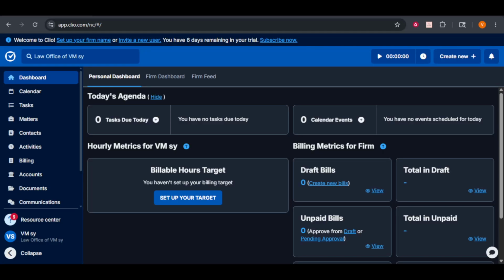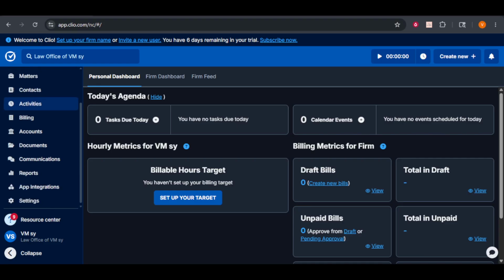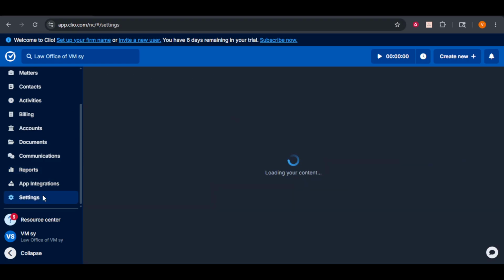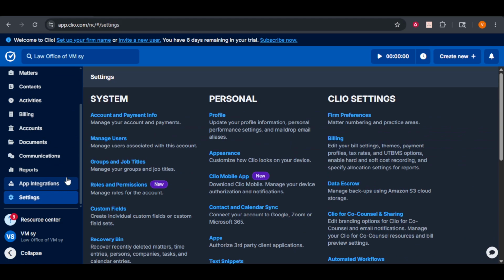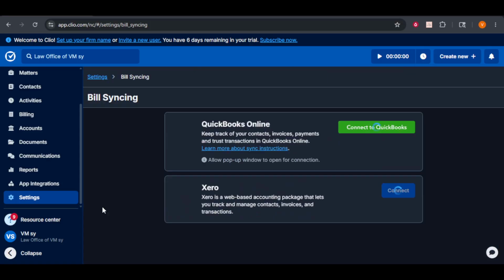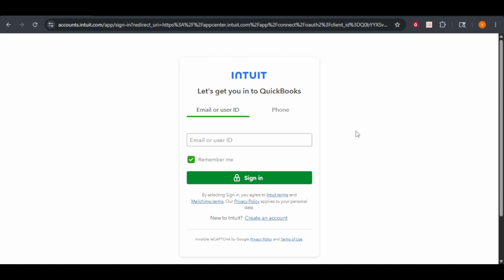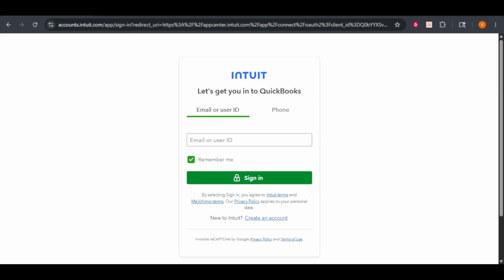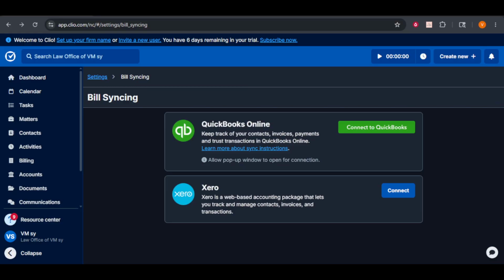How to Integrate QuickBooks with Clio (Connect Easily)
In this professional software tutorial, we delve into the seamless integration of QuickBooks with Clio, empowering legal professionals to streamline their accounting processes. Discover how this powerful duo can simplify your financial management and enhance your law practice's efficiency.

By watching this video, you'll learn step-by-step how to connect QuickBooks with Clio, ensuring that your billing and accounting systems work in perfect harmony. Make the most of your software tools — watch till the end to gain valuable insights and enhance your workflow today!